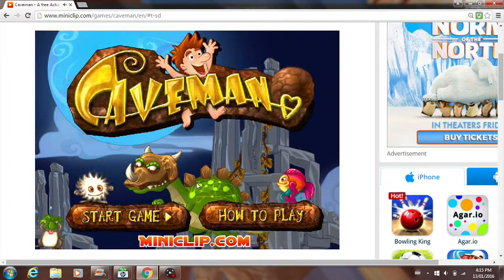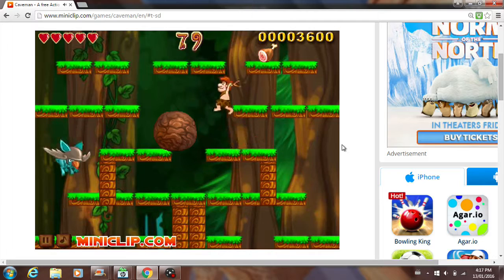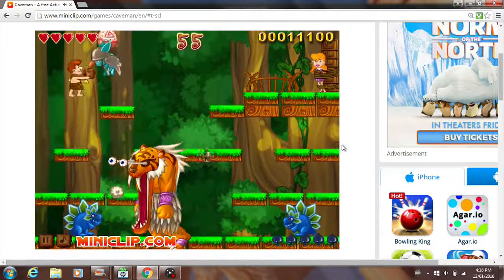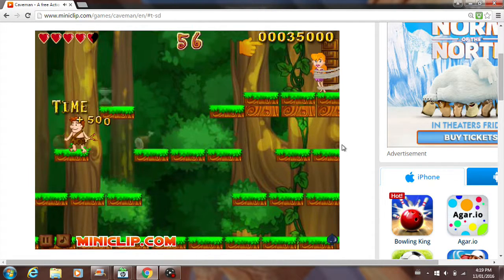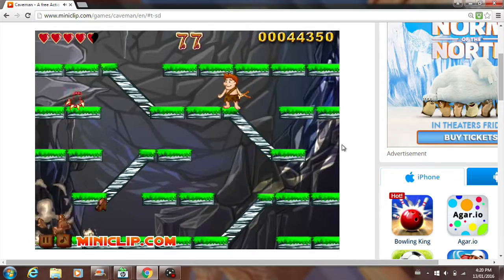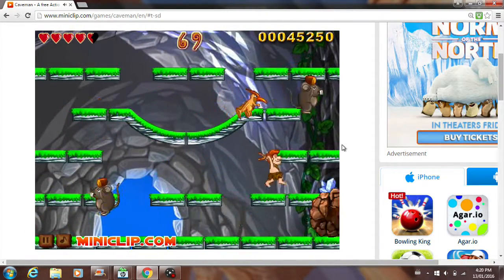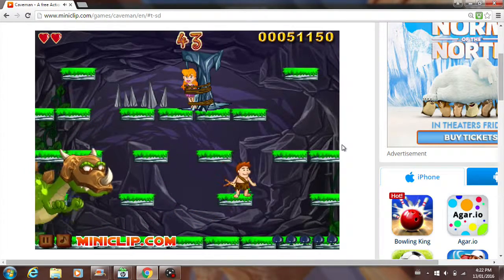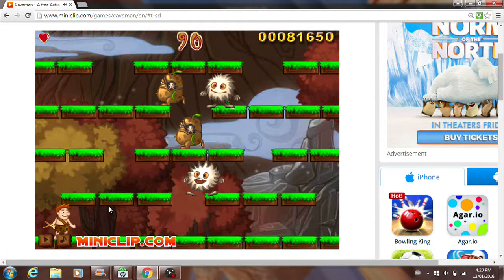Lets Play: Caveman Part 1 (Miniclip)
Sorry that my voice did not quite match up with the video. I guess it was just a glitch.